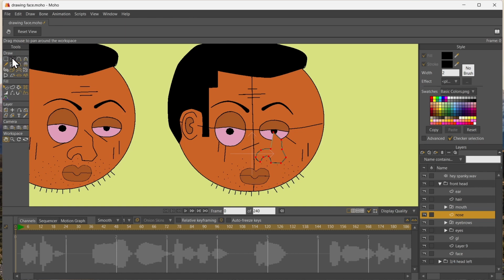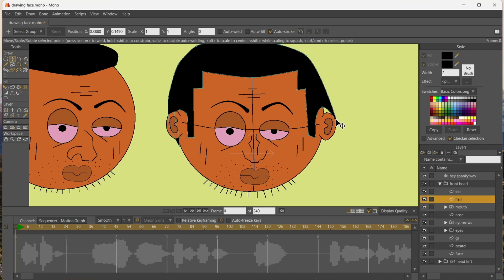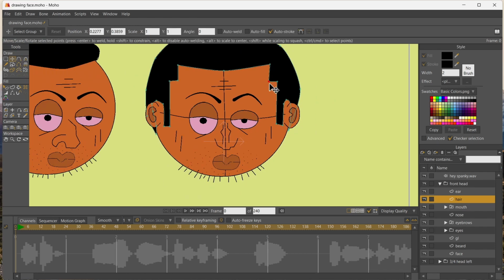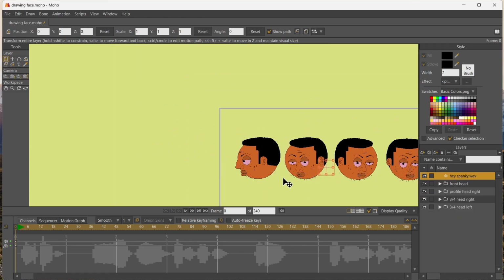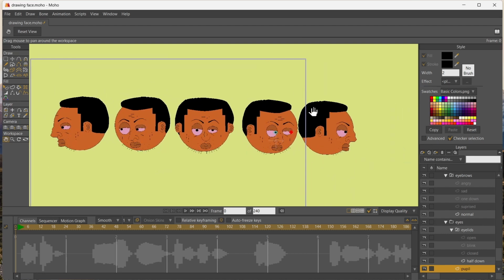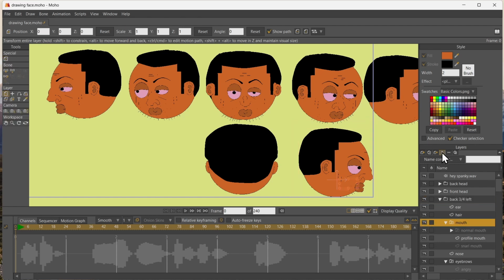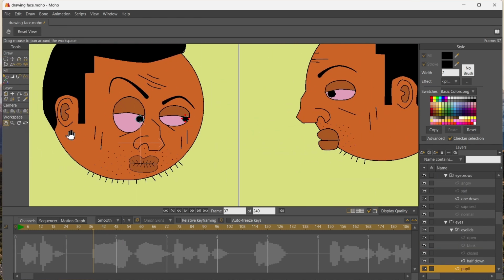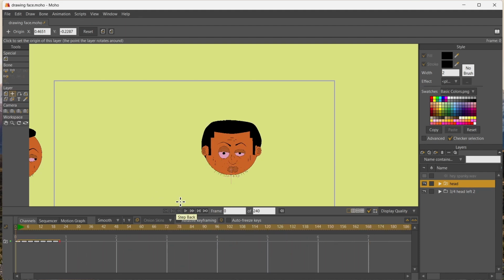Learn 2d Art and Animation 360 Head Spin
Learn 2D art and animation using Moho Pro. I also have free beats you can rhyme to, and more.